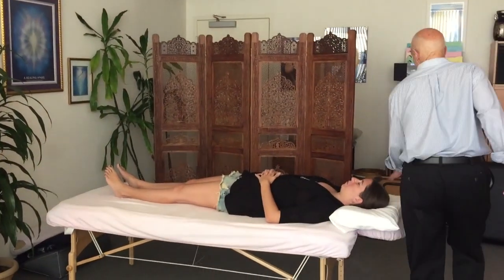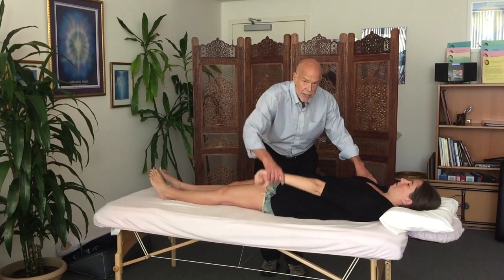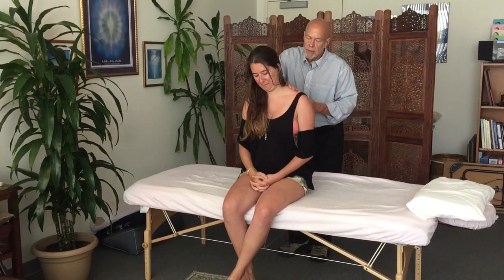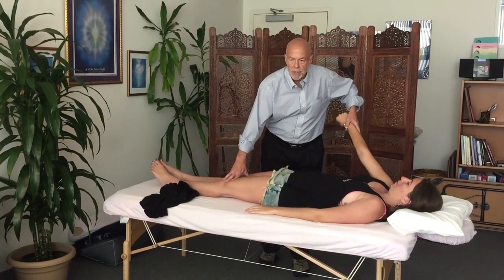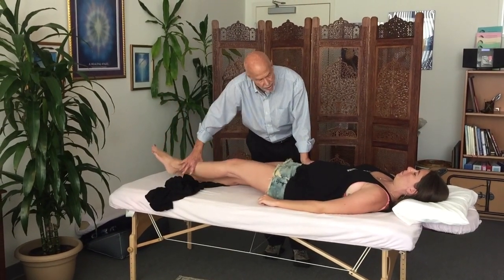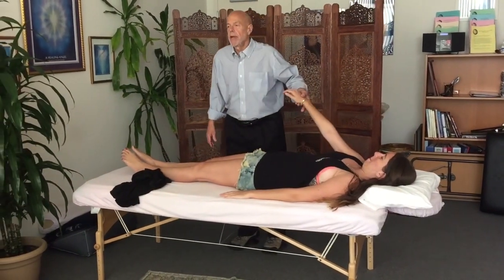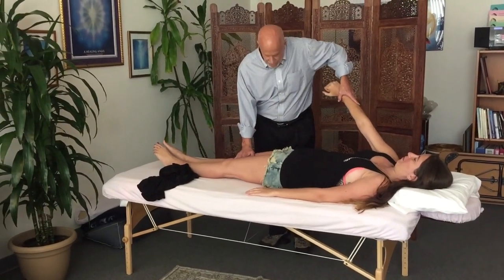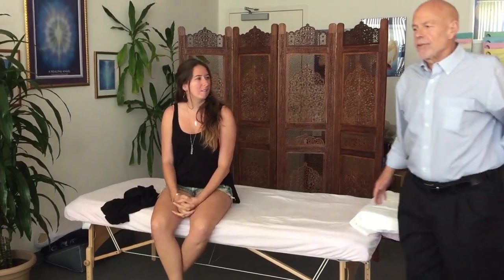KitCore Video Demonstration For Young Living Essential Oils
Dr. Stephan "Kit" Taylor conducts type 2 kinesiological testing on Annie C. using regular Young Living Lavender Essential Oils then immediately re-testing her with Young Living Lavender Essential Oils infused with KitCore Ion Infusion Technology. Annie C. has pain issues in her right elbow -- and KitCore Ion Infusion Technology helps make her strong and eliminates her pain immediately.